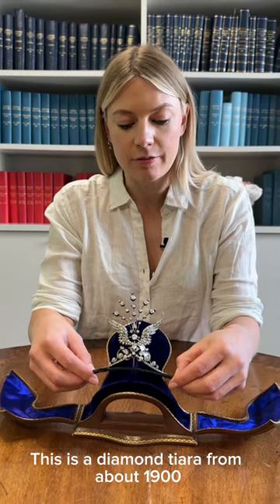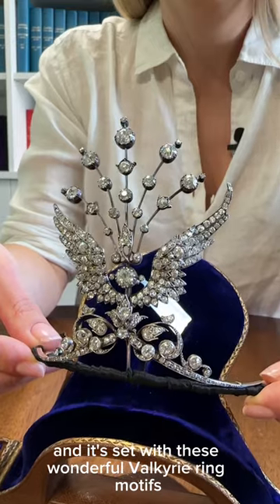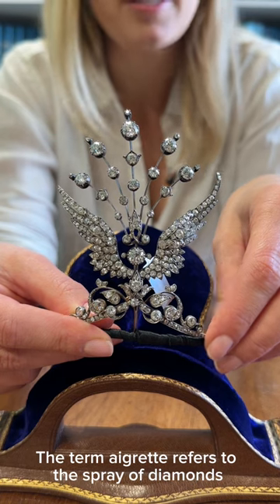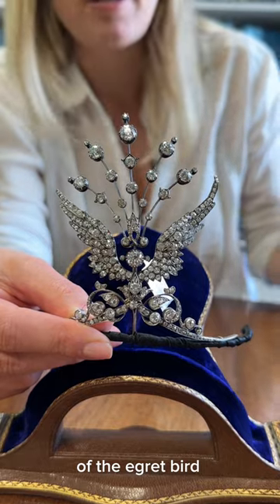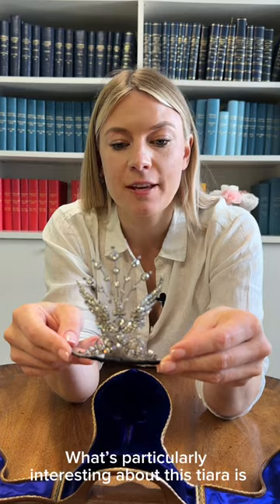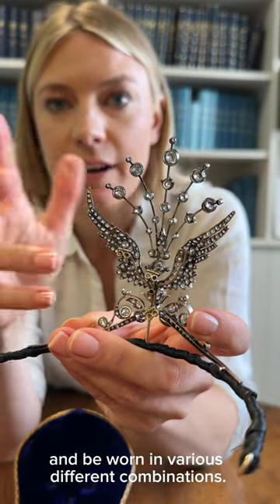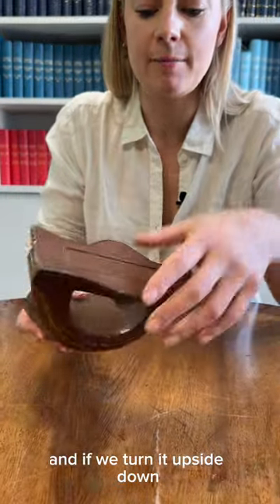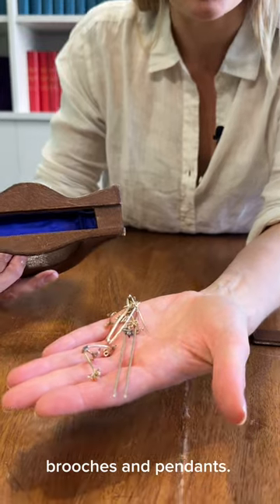A 1900 Diamond Tiara 👑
Join Jewellery Specialist, Arabella Hiscox, as she showcases this dazzling, multi-functional diamond, silver, and gold tiara.

Many tiaras are highly versatile and can be worn not only as a headpiece for a very formal occasion, but can also transform into a necklace for less formal events. Some examples like this can further dismantle to form brooches, hair pins, earrings and/or bracelets that can be worn in a much more relaxed environment.

Jewels Online: The London Edit: 2-15 June. 📍View at our London King Street galleries from 3-14 June. Estimate: £25,000 - £35,000.